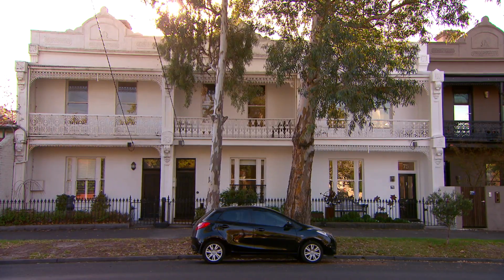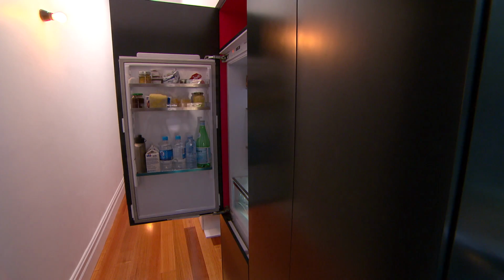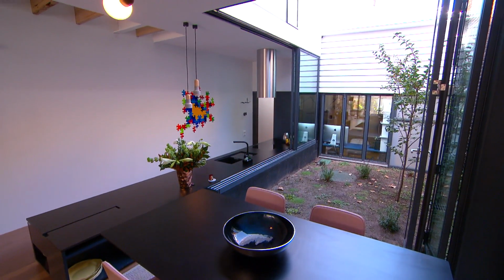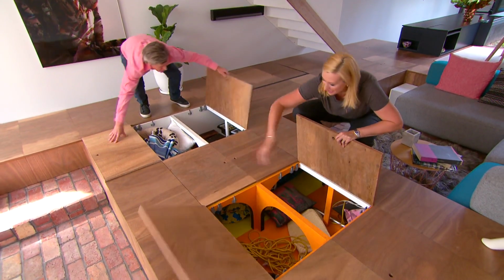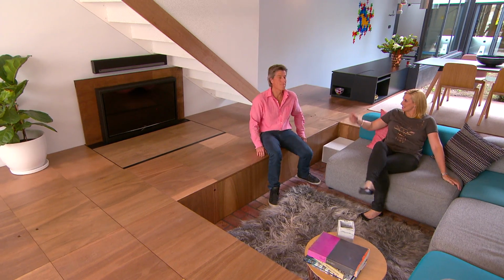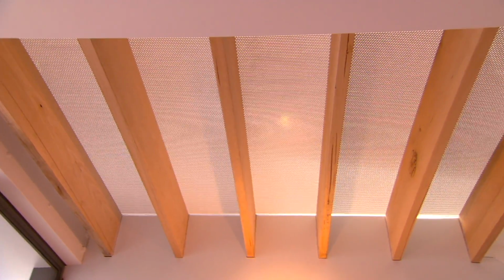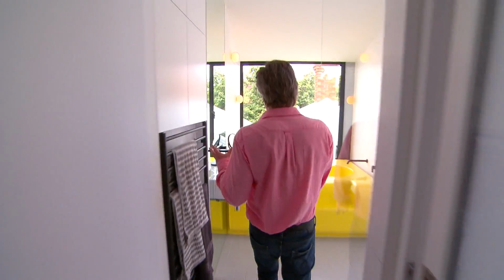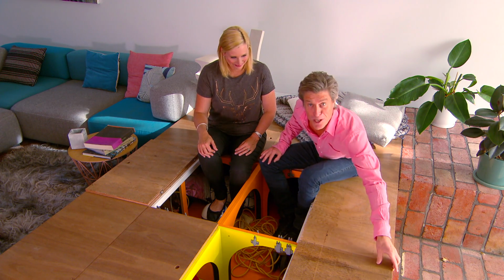This Home is FULL of Clever Storage Ideas...Even Built Into The Floor! | Great Home Ideas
Johanna Griggs and Pete Colquhon visit an amazing home that is packed with smart storage and organisation ideas, including storage that's built into the floor.